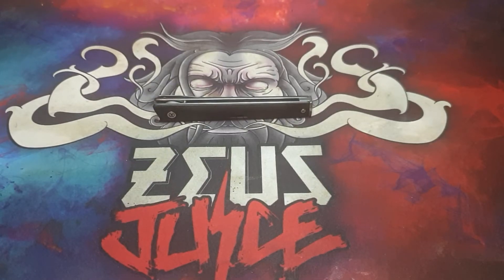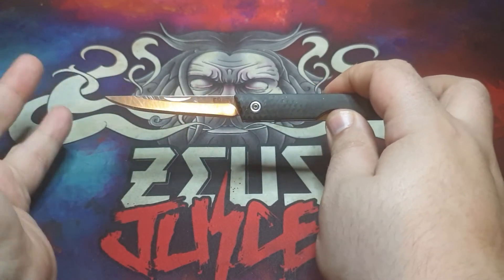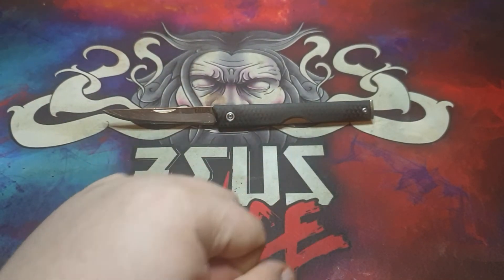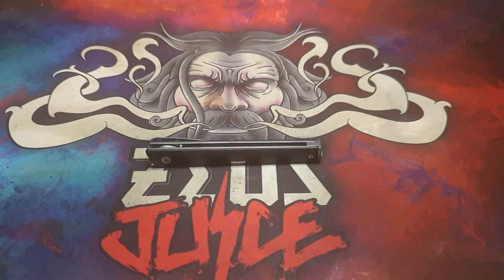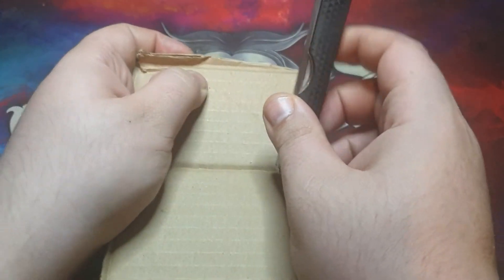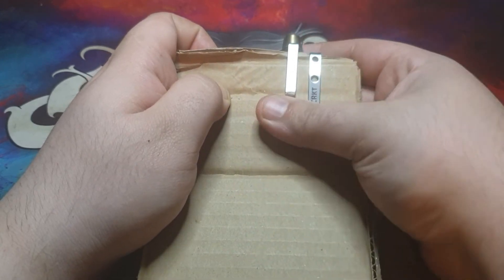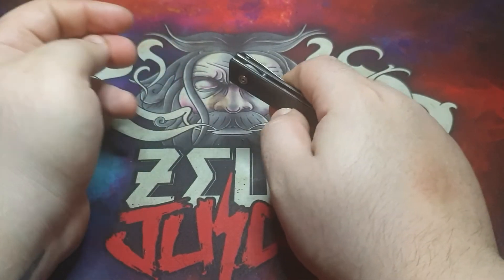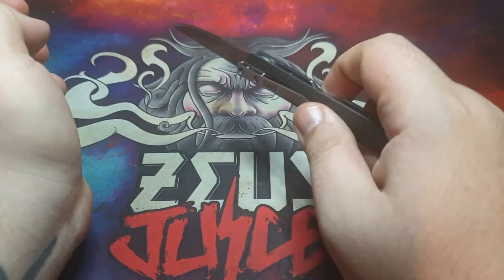Crkt ceo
Full review of the crkt ceo